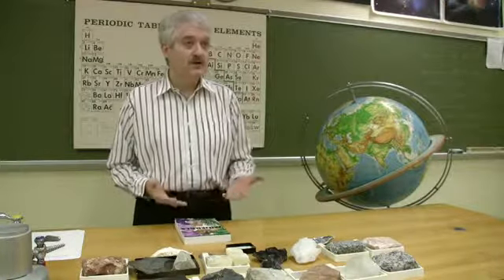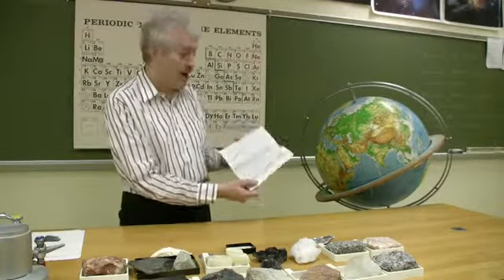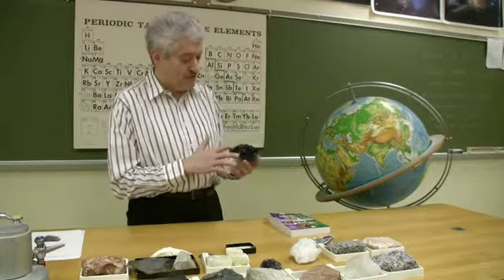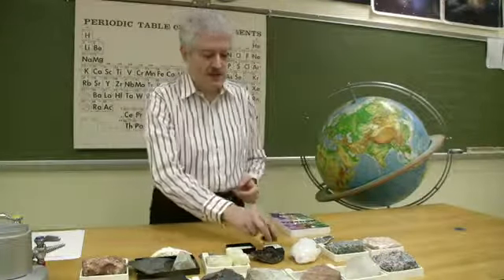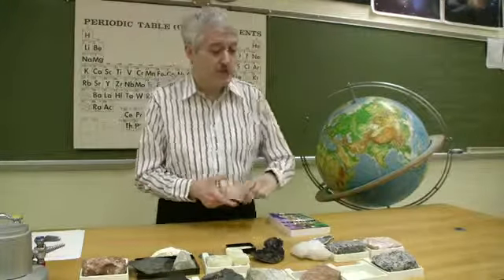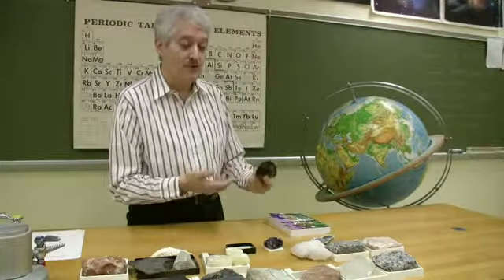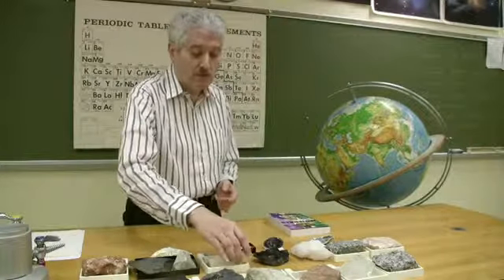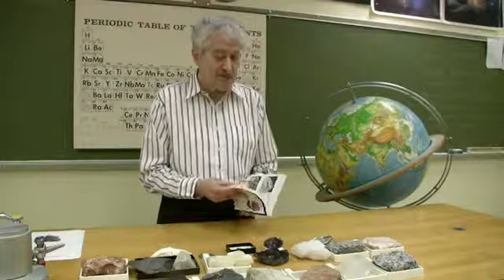Mineral Identification - YouTube_2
Engineering Geology
Video for identification of Minerals
By Sir Waqas

Mining Engineering Department, UET Lahore